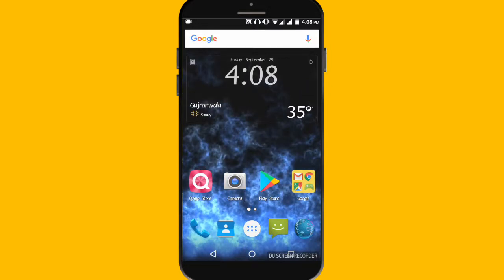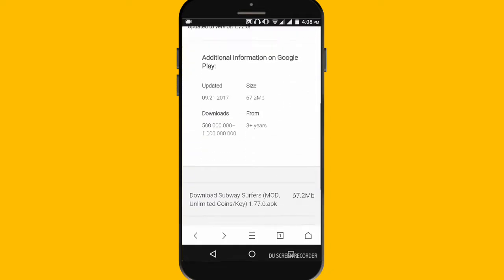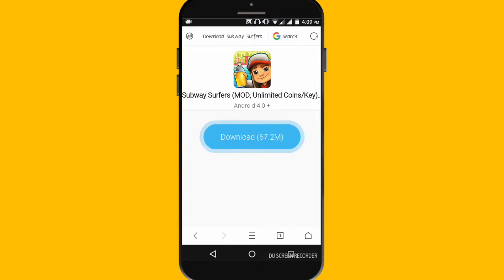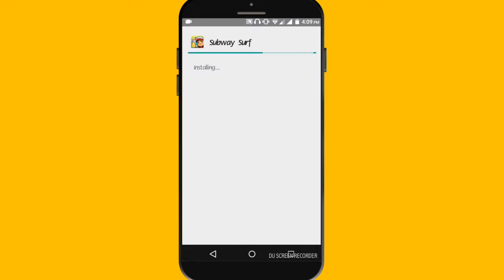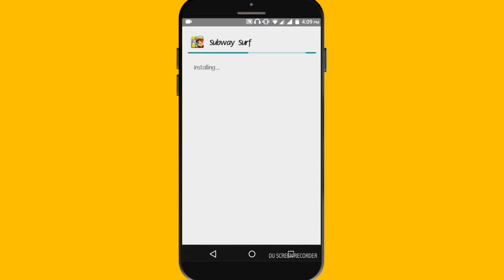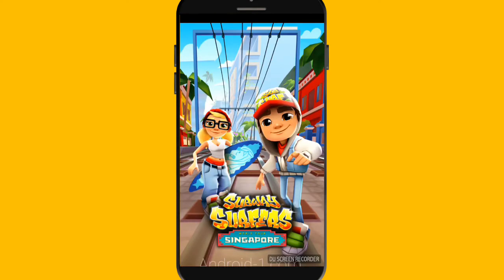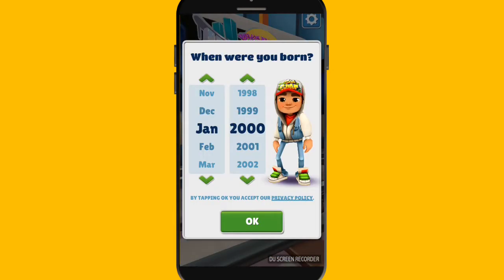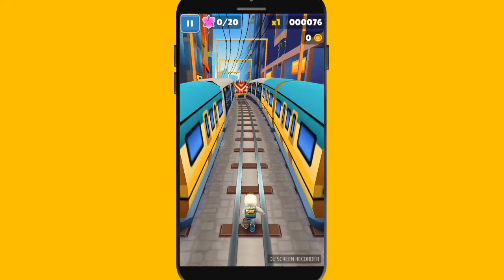How To Hack Subway Surfer Latest Version With Proof || English Android || How 2 Genius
Welcome Back Friends To Another Video From How 2 Genius

Friends in todays video I have showed you that how to hack subway surfer its a quick video and you can watch this video till end and then you will understand that how to hack subway surfer

LINKS:::    :)